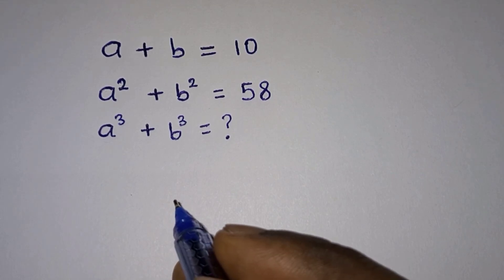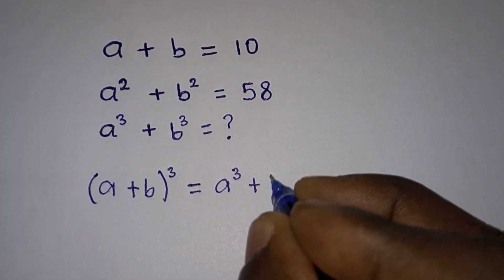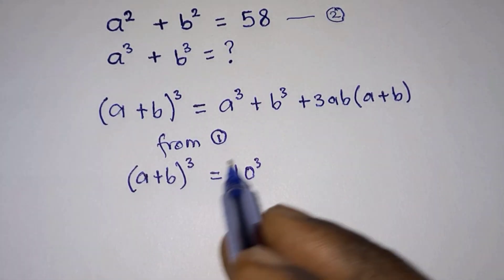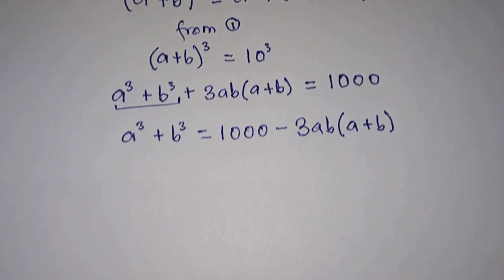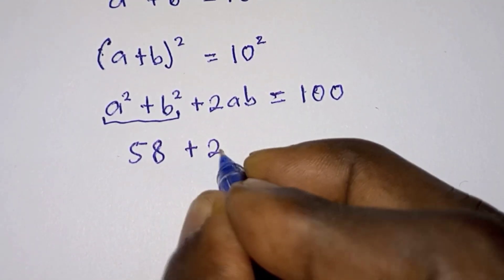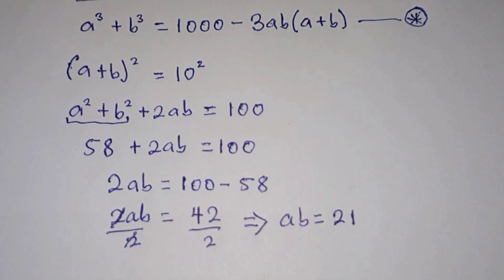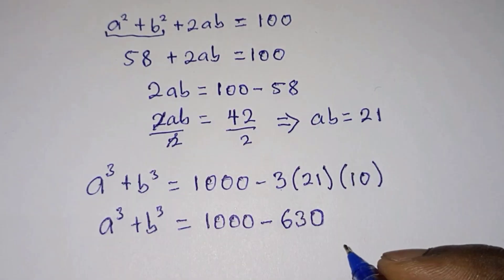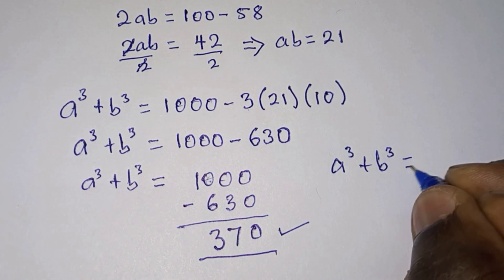Nice Challenging Algebra Question @mershscore | Algebra Mathematics | Math Olympiad Questions